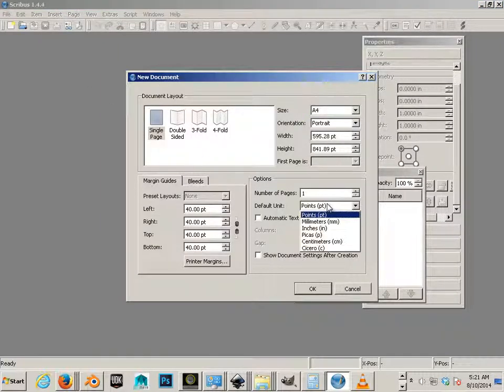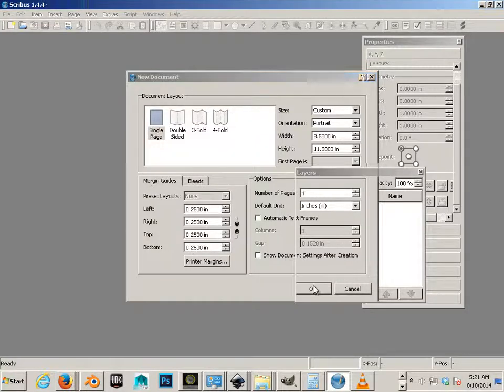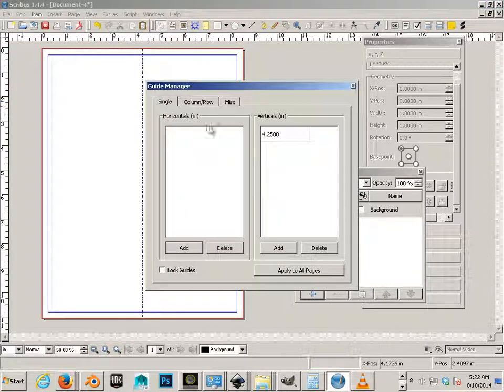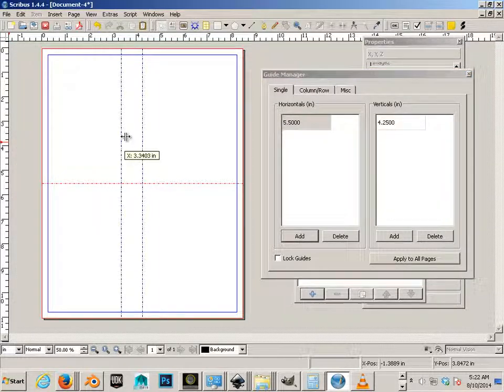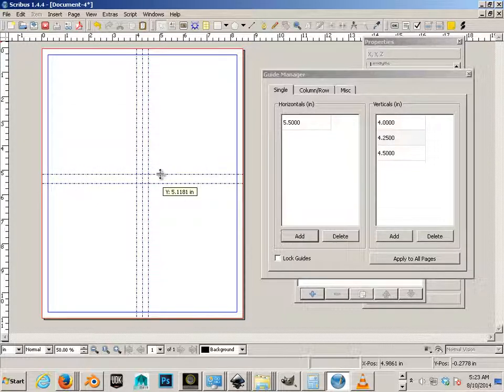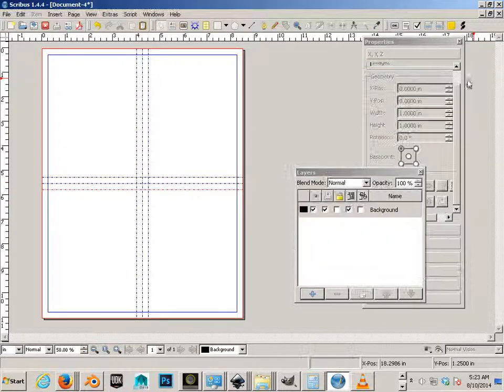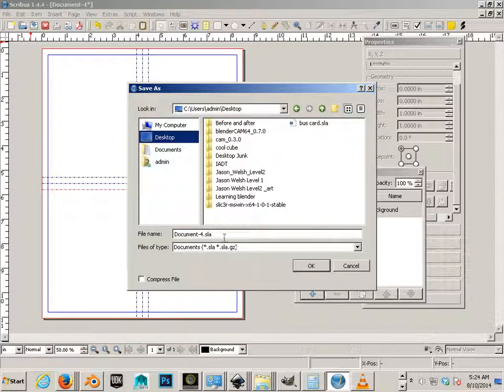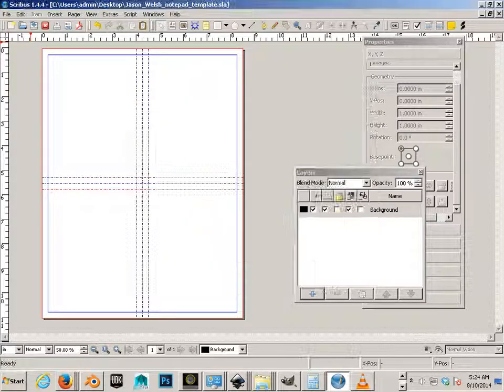0303 Scribus (4 up imposition template)